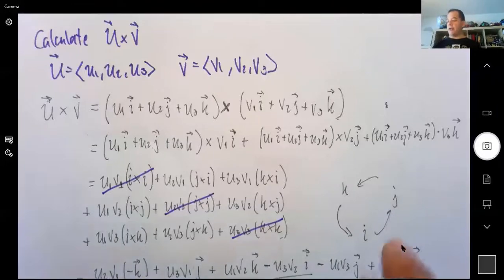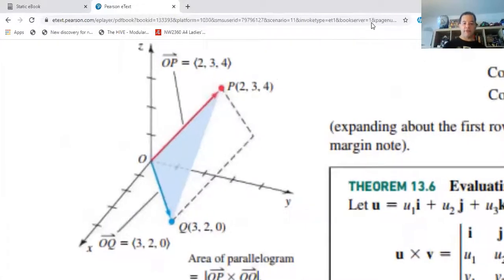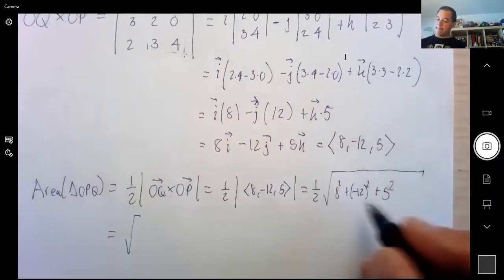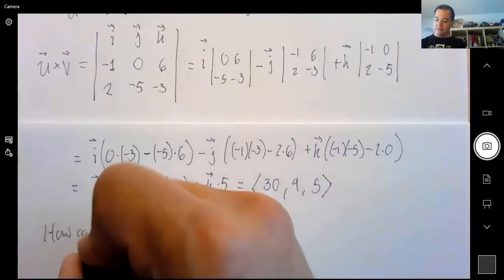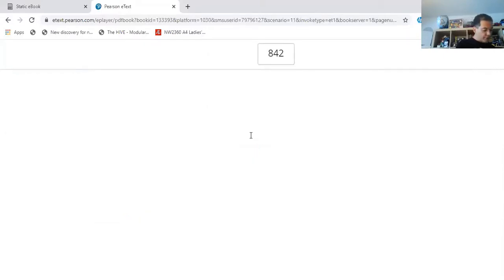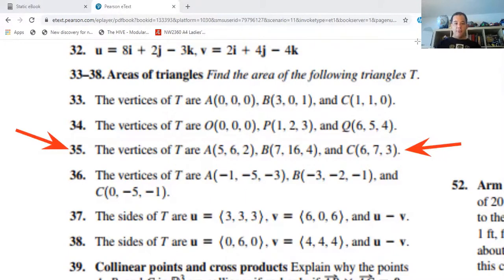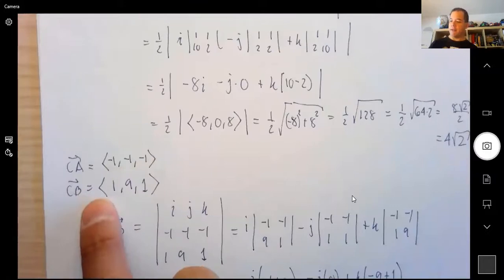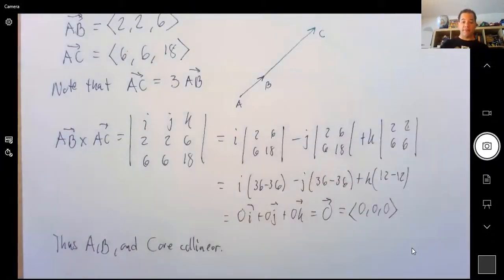Abrego Math 150B Zoom Session April 21, 2020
This is a transcript of the CSUN Math 150B class on 4/20/20 by Prof. Abrego. We continued the topic of cross product of vectors, and we presented examples about calculating areas of triangles in 3-space and how to find a vector perpendicular to two others.